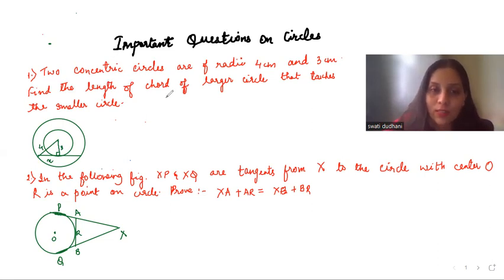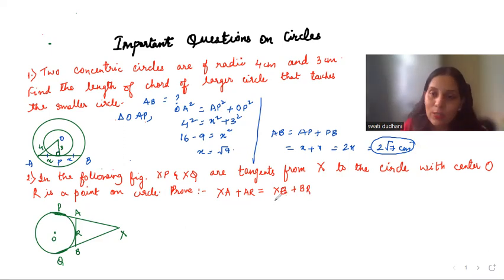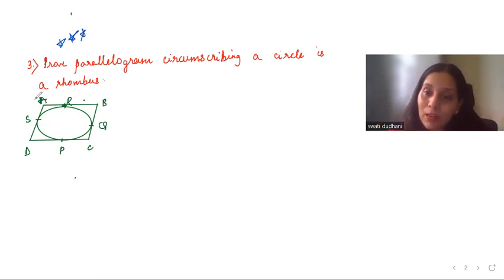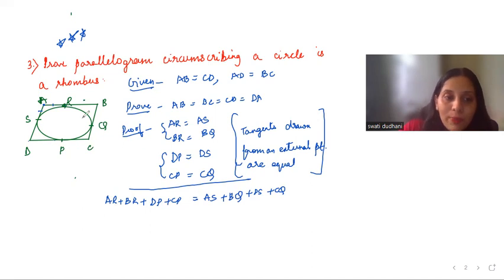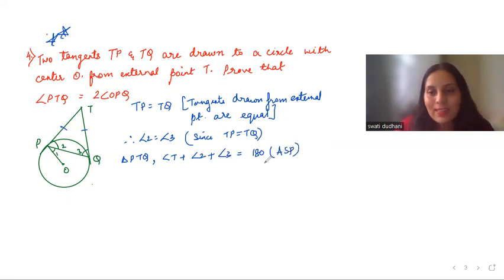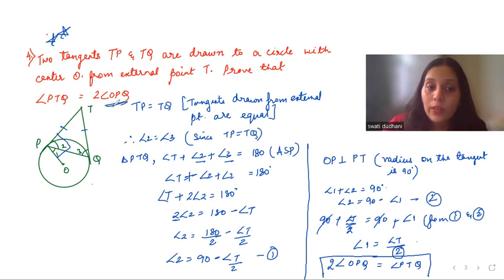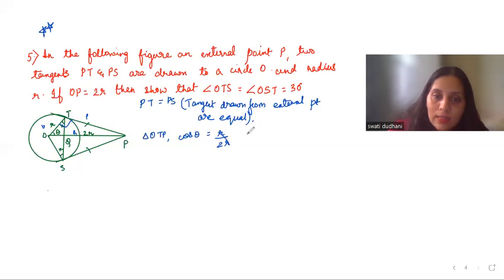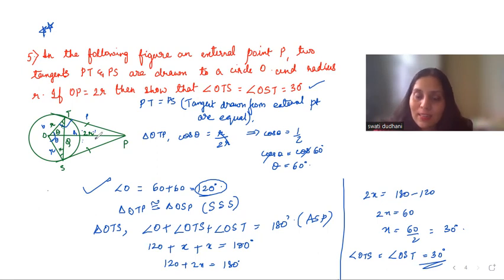5 Most Expected Q uestions of Circles | Class 10 Maths Boards 2024-25 | CBSE | PYQ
In this video, the most expected 5 questions of circles chapter of grade 10 CBSE has been discussed. It has come multiple times in the board exam.